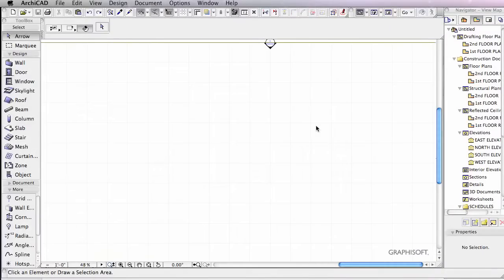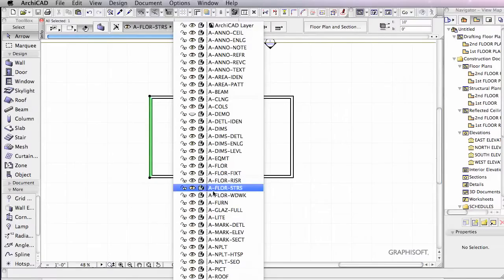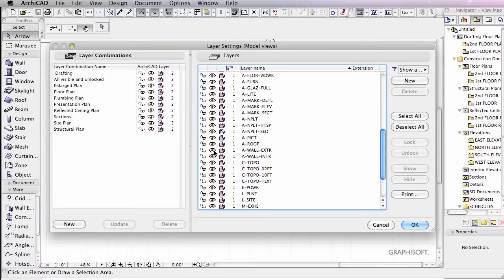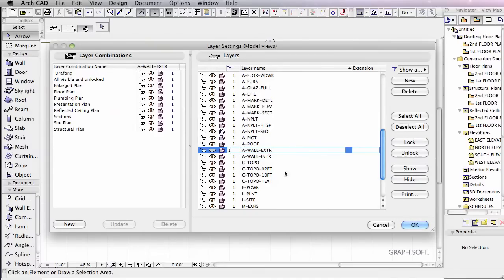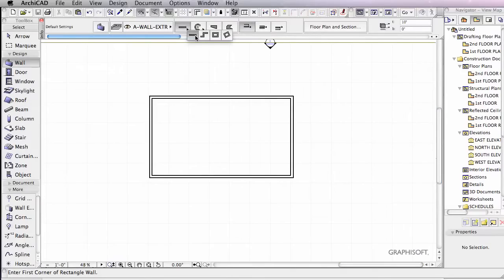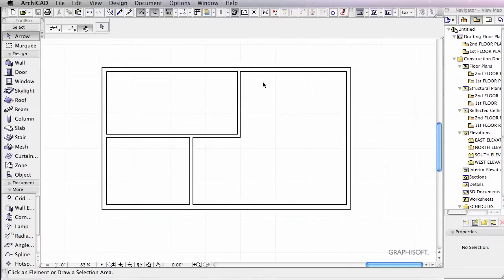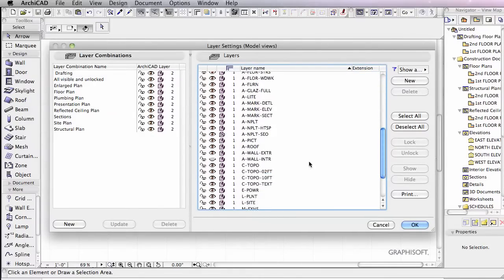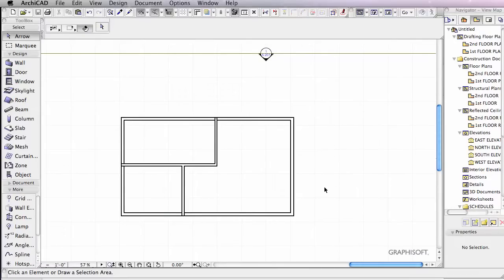Layers Video 1